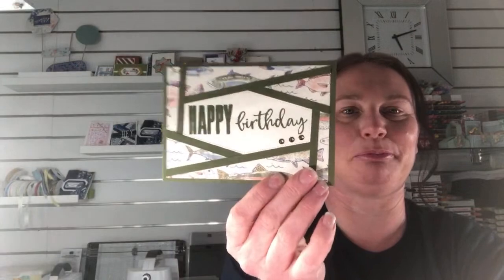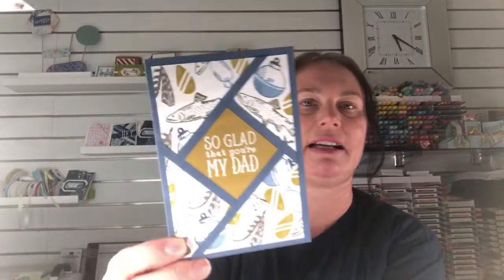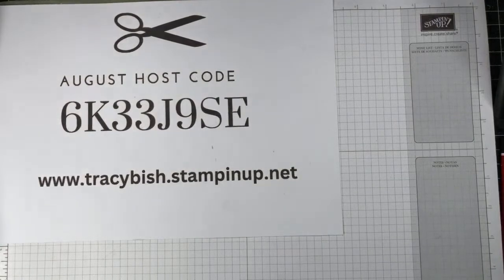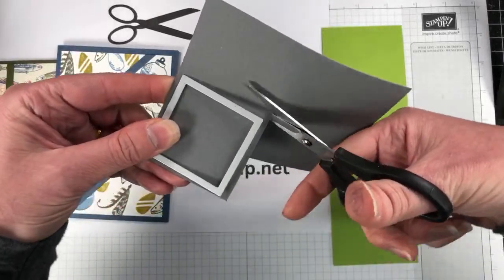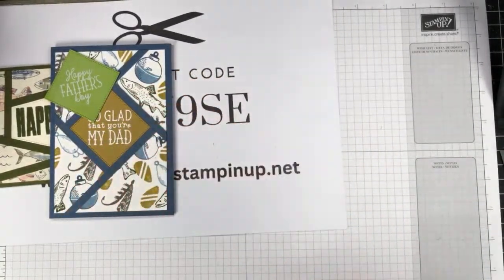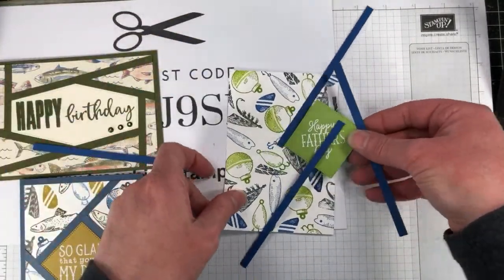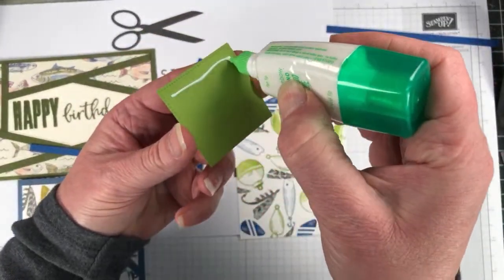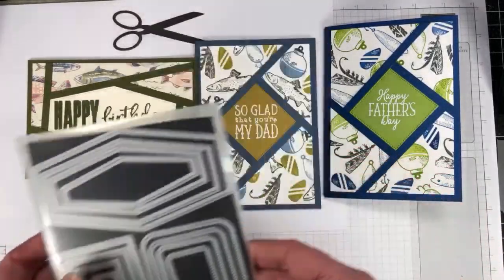Fractured Card Technique - Fatgers Day Card!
Hello Friends,
I am so excited to share with you a new technique (  for me ) and inspire you to create Masculine cards / Fathers Day cards.

Tracy's Mini Catalogue Paper Share: More info on my blog, sign up

If you would love to join in our team activities, purchase your Starter Kit today through my Online Store (use the link below) this month you can also add new Mini Catalogue items into your kit a month before they are released to customers.

🛍 CURRENT HOST CODE: 6K33J9SE
🛍 CLASS HOST CODE: